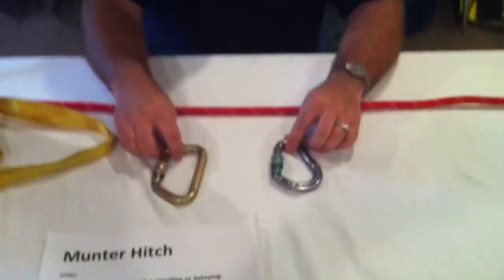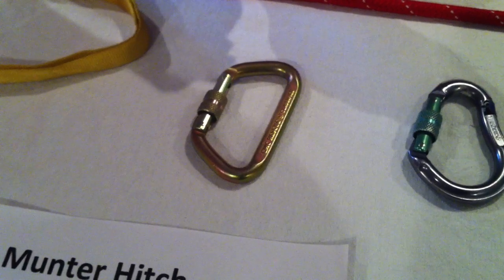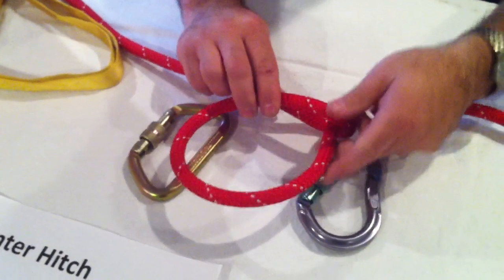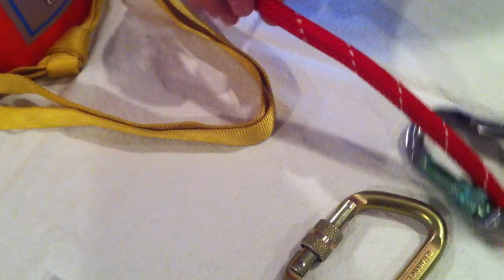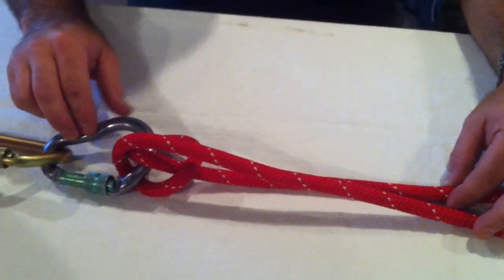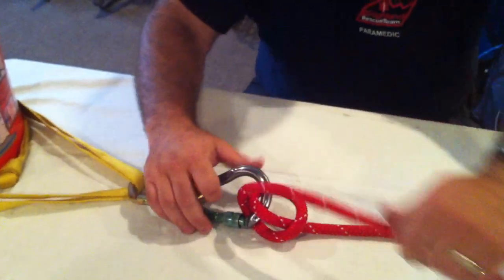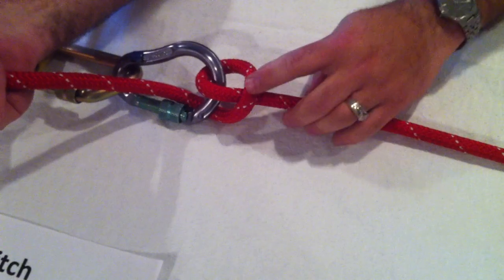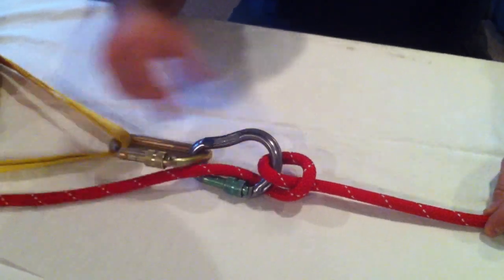Munter Hitch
This video was created as a tool to assist my students with knot tying instruction for a rope rescue class I teach to my local Fire and EMS organizations. These videos are intended only as a teaching aid to my students.  These videos alone are not enough instruction to engage in the activity of climbing or rope rescue. Please do not engage in these activities unless properly trained. The methods taught in these videos are the way my team does things and will vary with other rescue teams.